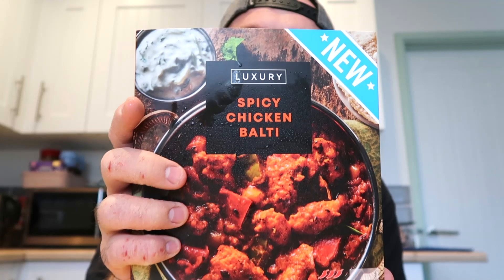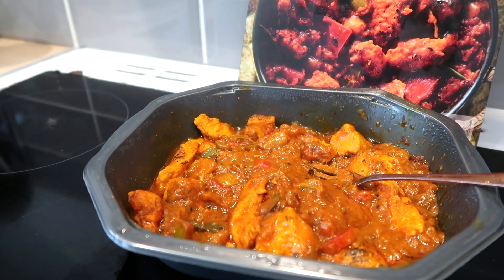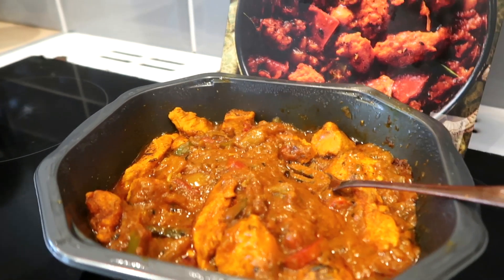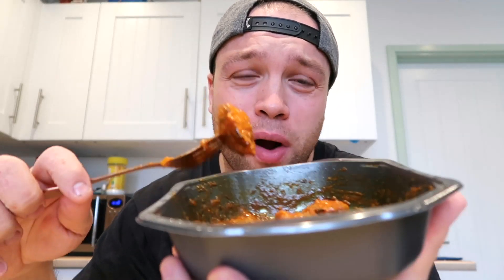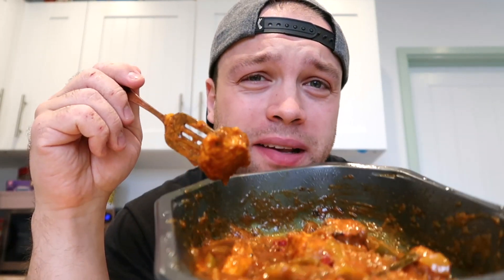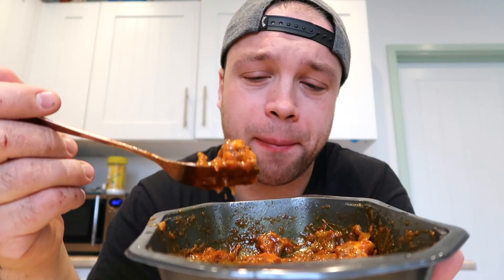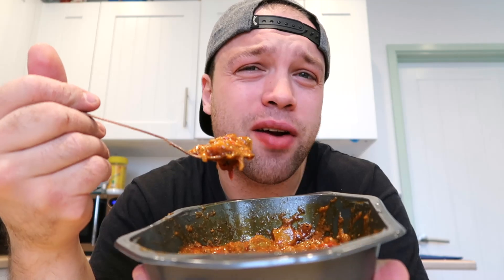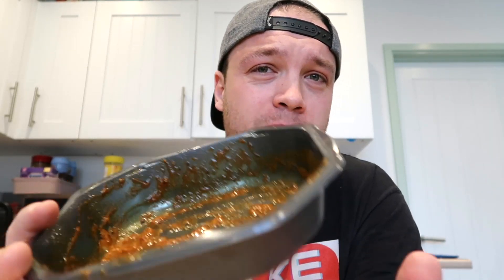SPICY CURRY TIME! Luxury Spicy Chicken Balti - Iceland - Food Review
SPICY CURRY TIME!

Iceland Luxury Spicy Chicken Balti Food Review.